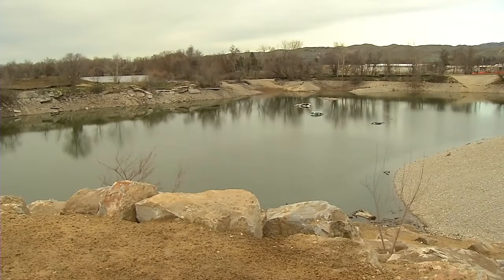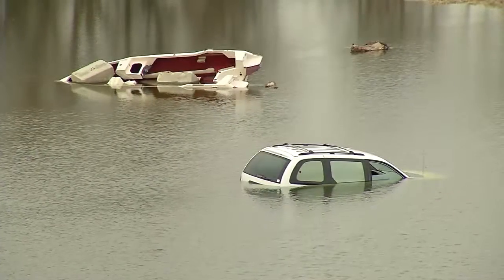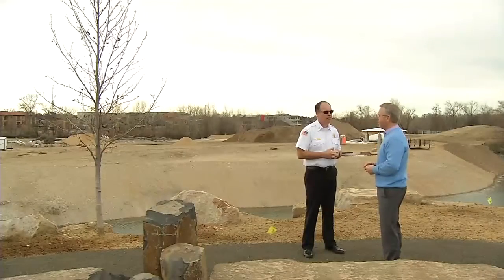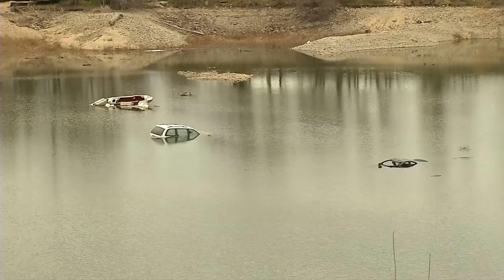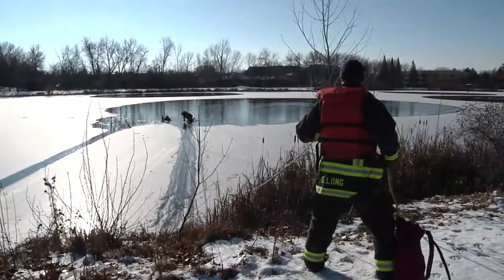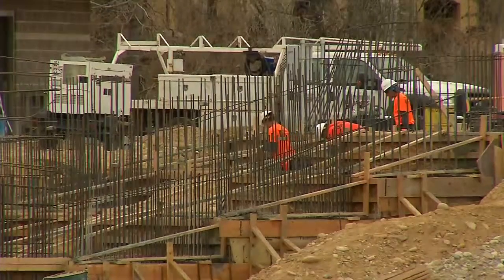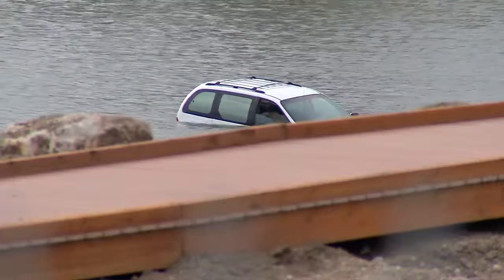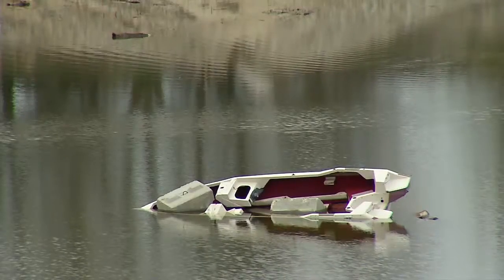Esther Simplot Park to be used as training tool for firefighters